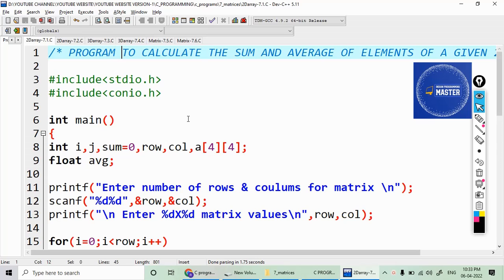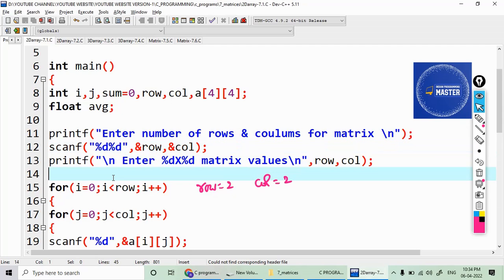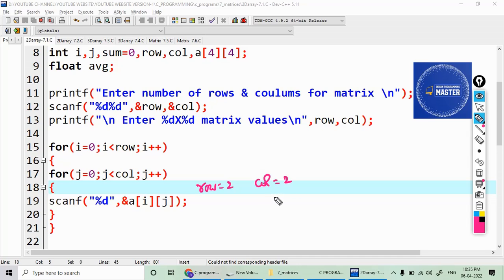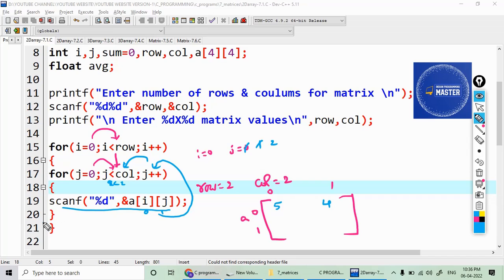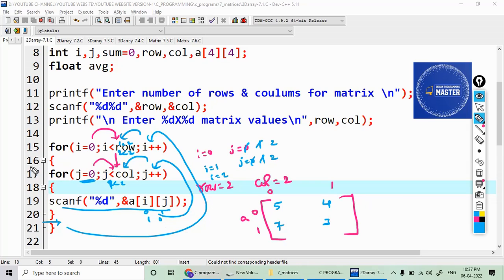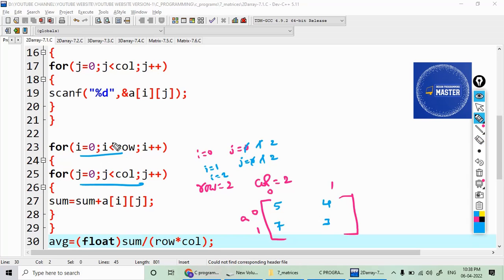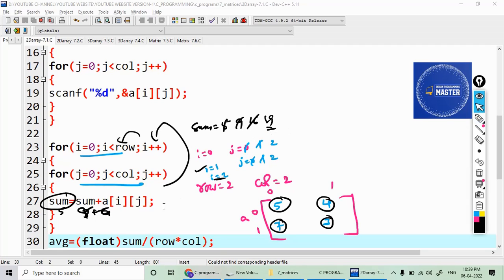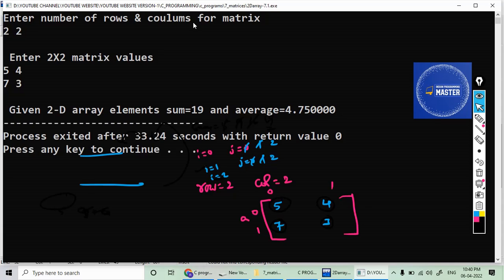Find sum of the elements of a given two-dimensional array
Find sum of the elements of a given two-dimensional array  program in C